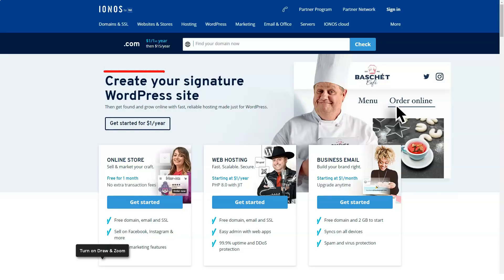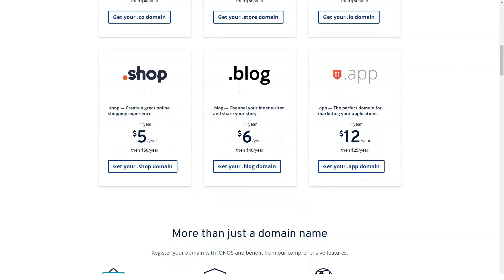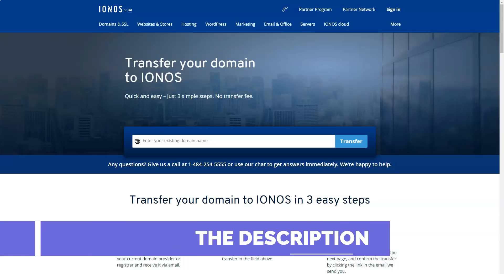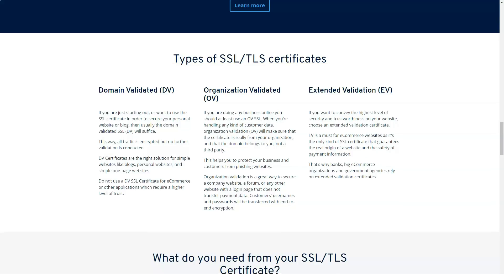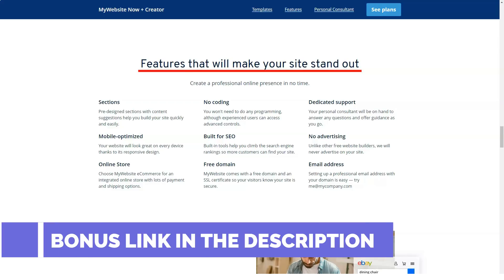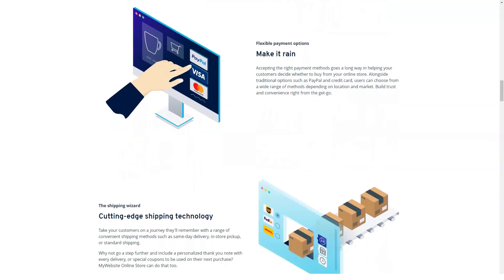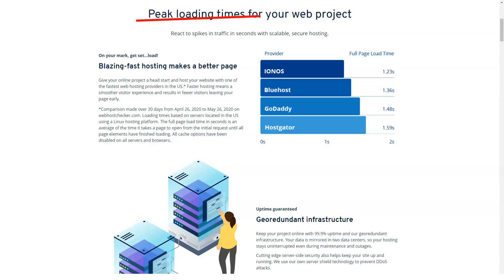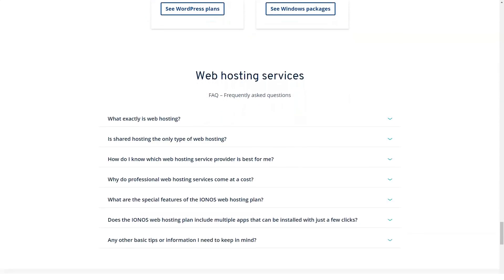Best Website Hosting Services For Beginners 2021 🔥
Hi people! Today I will tell you about a very good and very reliable hosting. Featuring superb hosting packages and website-creation tools, 1&1 Ionos' large-scale, cloud hosting platform stands above the competition. Let’s start!
Businesses in search of feature-rich, reasonably priced hosting should take a look at 1&1 Ionos. The web host offers a wide array of enticing packages, including shared, virtual private server (VPS), WordPress, and dedicated hosting. That said, it's the company's cloud hosting plans, robust packages that cater to both small businesses and enterprise-class customers, that make 1&1 Ionos stand out from the pack as an Editors' Choice pick in the category.